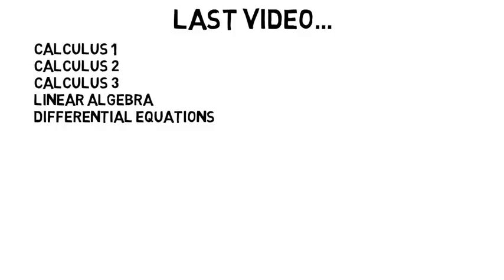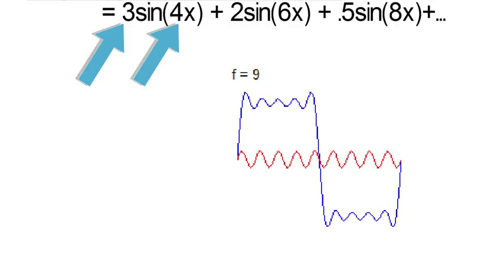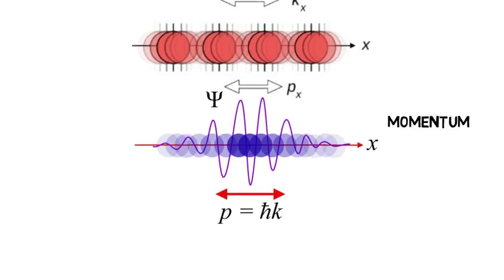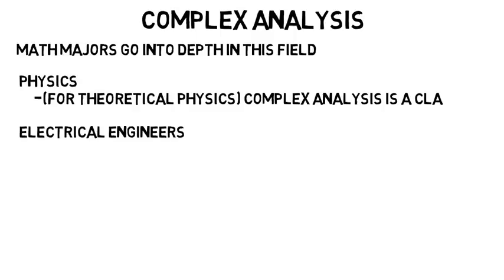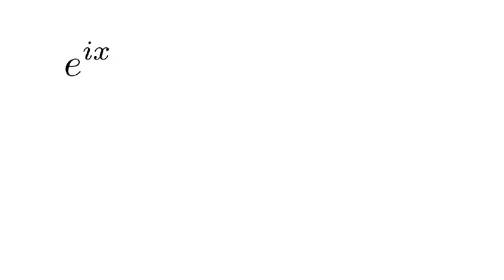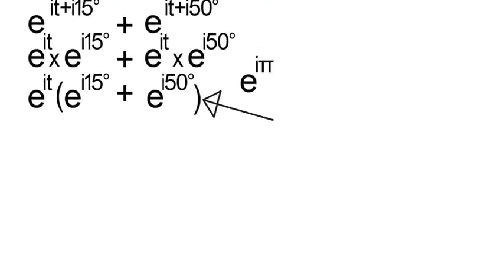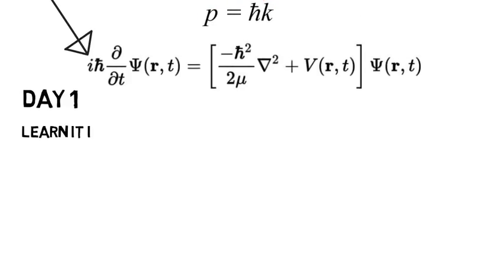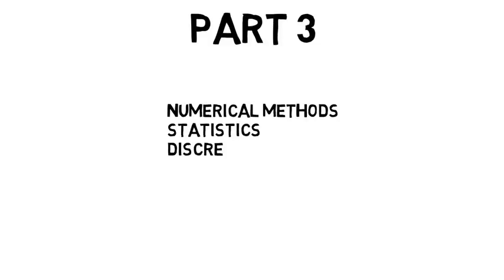What Math Classes do Engineers (and Physics Majors) Take? (Part 2)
In the last video I covered the required math classes for engineers and physics majors that you will definitely see. This video will cover more of the classes that you MAY encounter depending on your major. These classes include...
Fourier Analysis/Laplace Transforms
Complex Analysis
Partial Differential Equations
Numerical Methods (Next Video)
Discrete Math (Next Video)
Statistics (Next Video)

Not every engineering discipline will encounter these math classes but you can expect them for a select few. Physics majors will take these classes and even more (especially if they go on to graduate school).